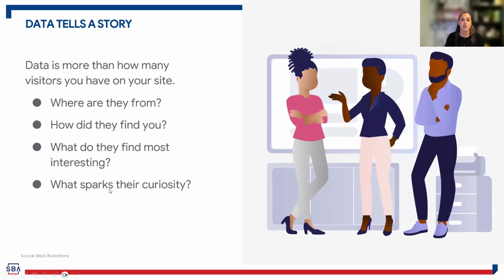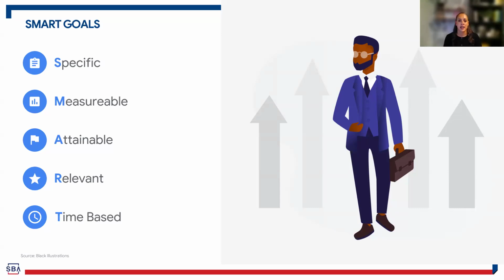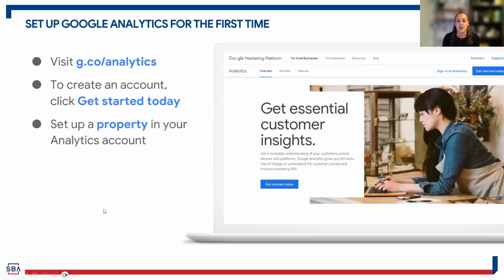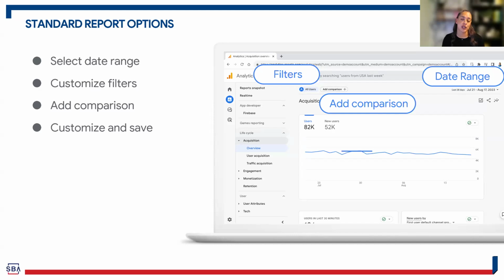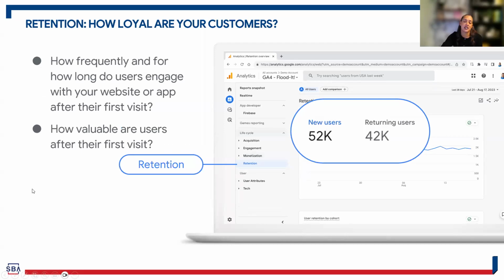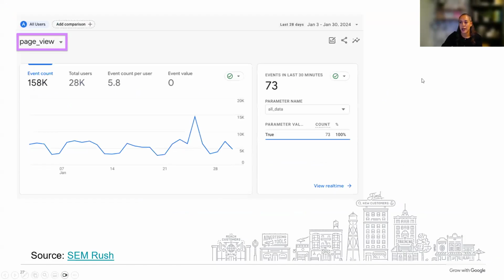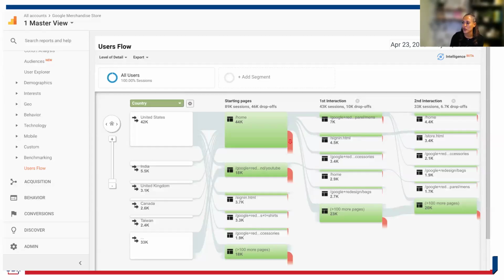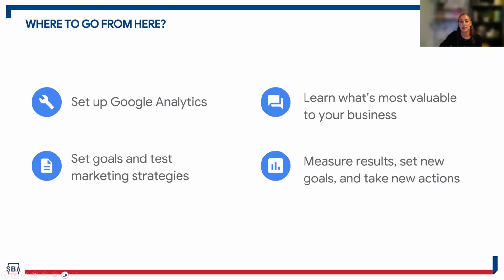Making Better Business Decisions With Analytics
Unlock the power of analytics to drive smarter business decisions! This webinar, hosted by the Rhode Island Small Business Development Center (RISBDC), explores how small business owners can leverage data to improve operations, understand customer behavior, and boost profitability. Learn how to collect meaningful data, analyze trends, and use insights to make informed choices that align with your business goals. Empower your decision-making process with tools and strategies to take your business to the next level.